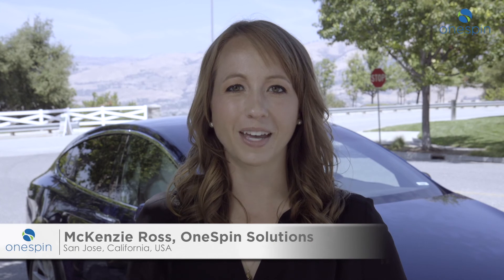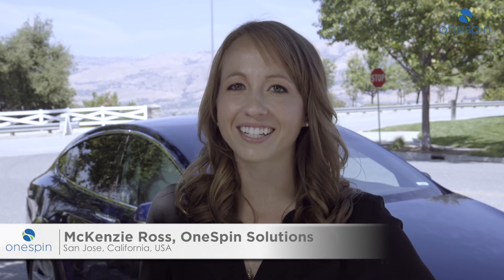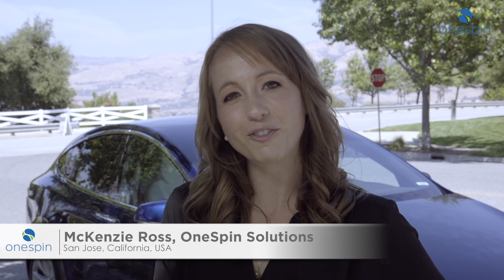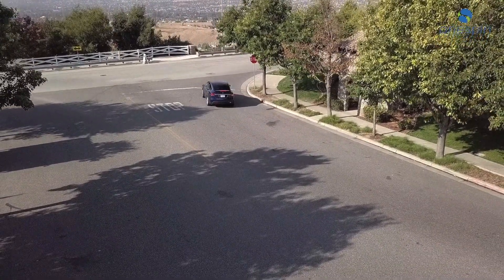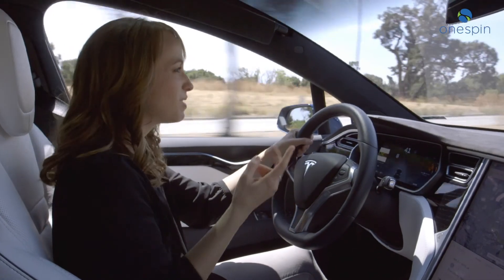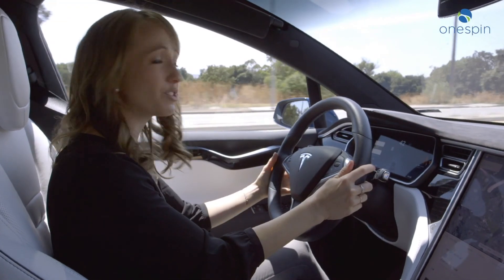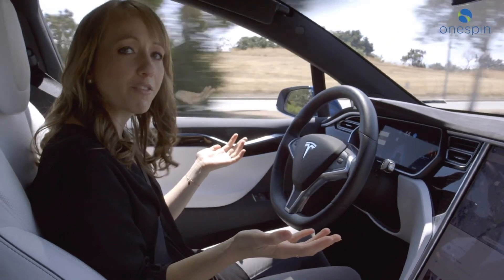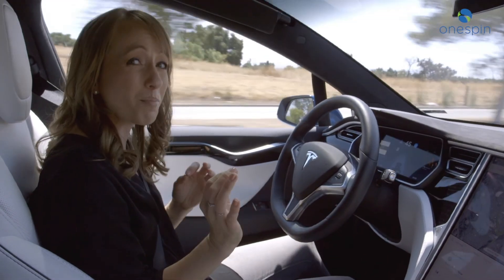Using Formal to Verify Safety-Critical Hardware for ISO 26262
OneSpin's formal verification solutions can help automotive suppliers continue to advance their technology while keeping drivers and passengers safe.